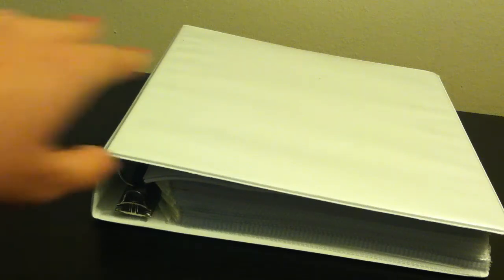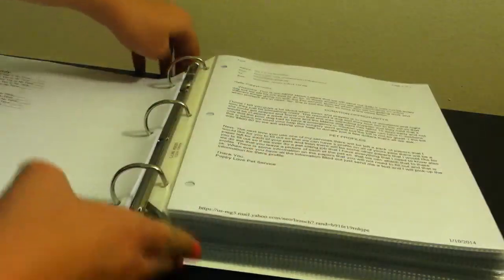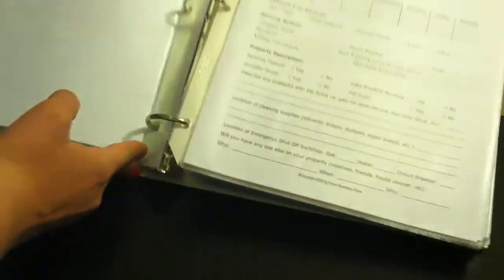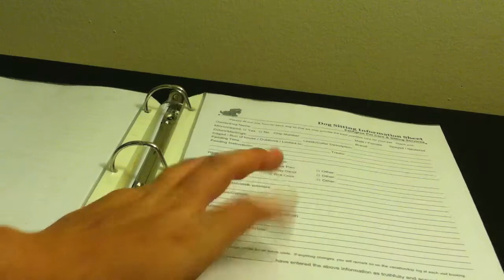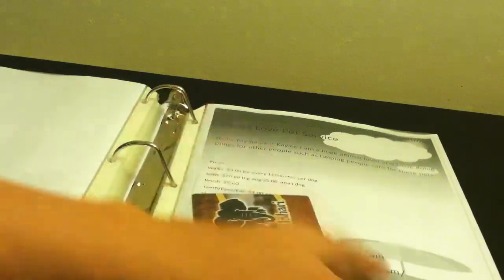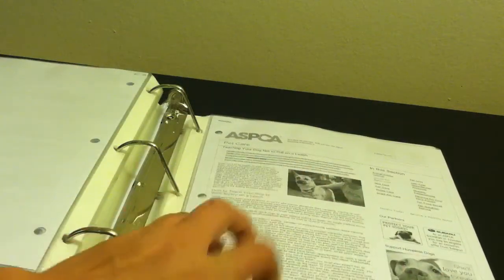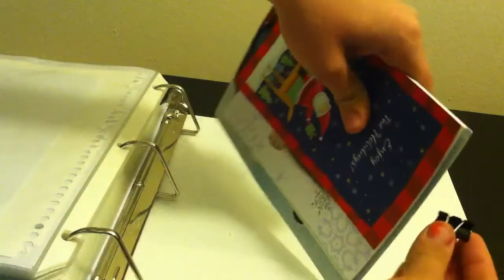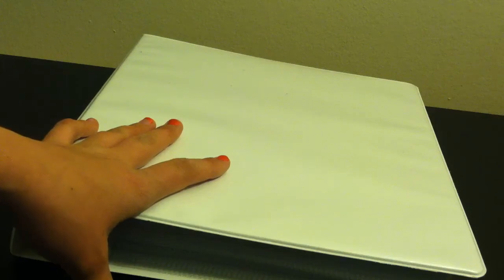My dog walking binder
I have my own dog walking survive so I thought I would show you my binder! If you want to see more like all my other organization of all my dog walking pet service stuff just let me know